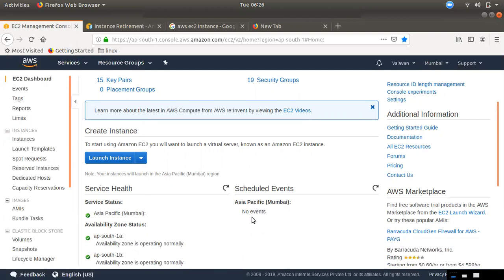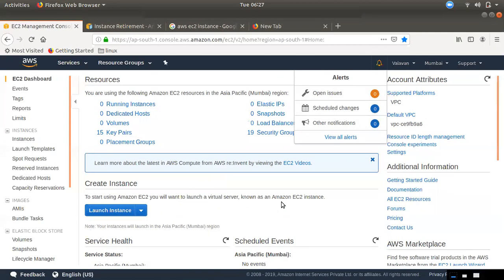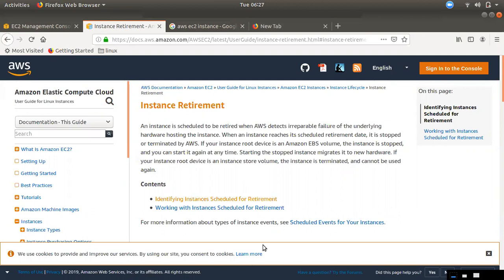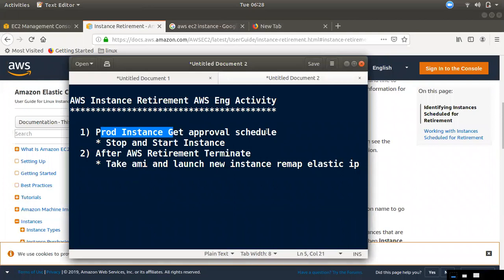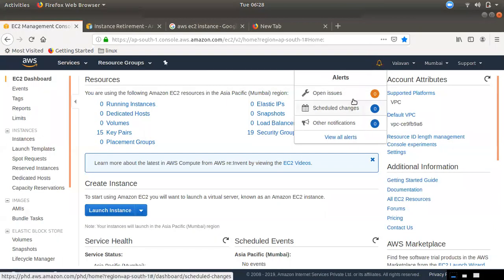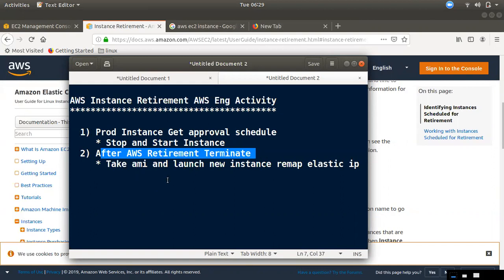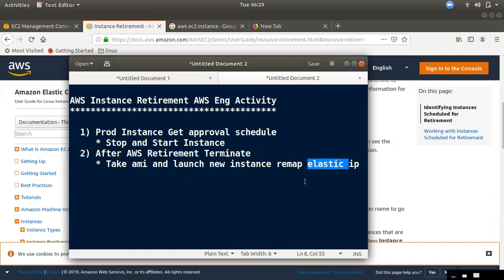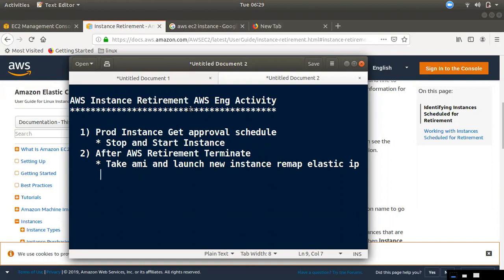AWS for Beginners #24 | AWS Instance Retirement Solve Live Damo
AWS Instance Retirement AWS Cloud Eng Activity

  1) Prod Instance Get approval schedule
     * Stop and Start Instance
  2) After AWS Retirement Terminate
     * Take ami and launch new instance remap elastic ip